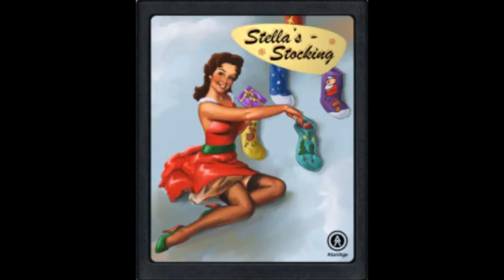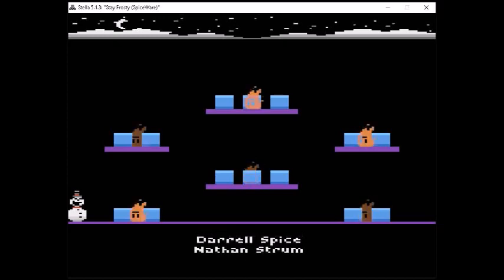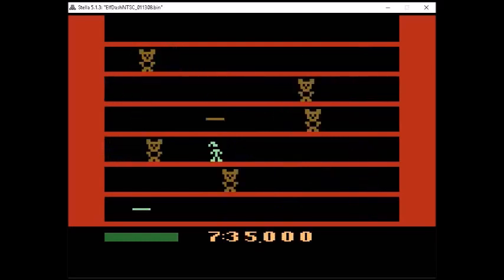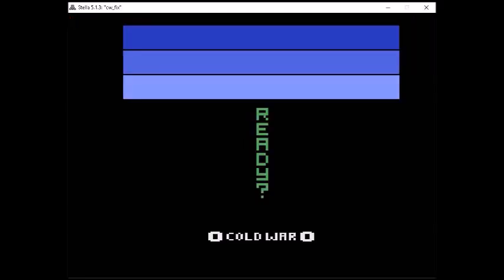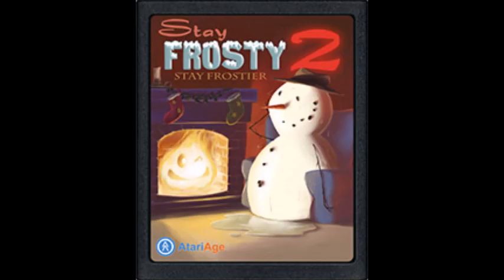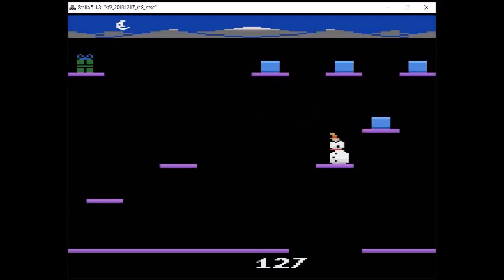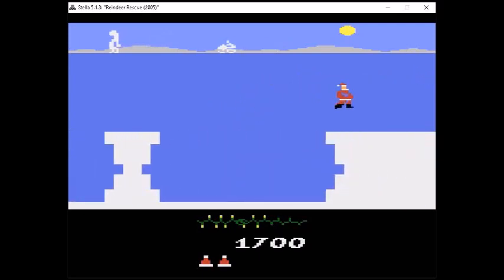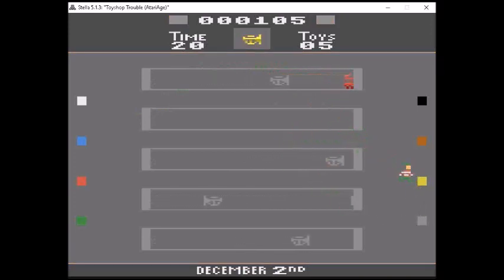Christmas Homebrews (Classic Gamer 74, Episode 46)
In this special Christmas episode, Red and I discuss some great Christmas-themed Homebrew games for the Atari 2600.  Stella's Stocking, which features five games in one:  Stay Frosty, Elf Dash, Cold Wars, Grandma's Revenge, and Tossing Cookies.  Also Stay Frosty 2: Stay Frostier and two classics from earlier episodes:  Reindeer Rescue and Toyshop Trouble.  All of these games can be purchased from Atariage in cartridge format.